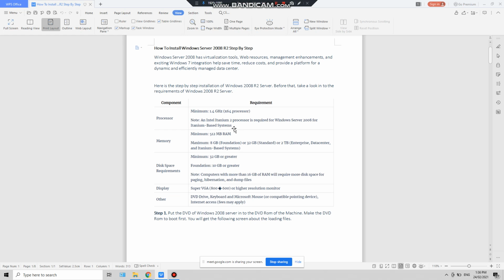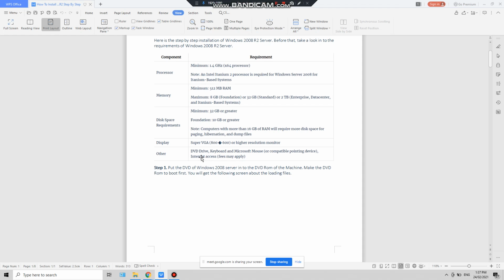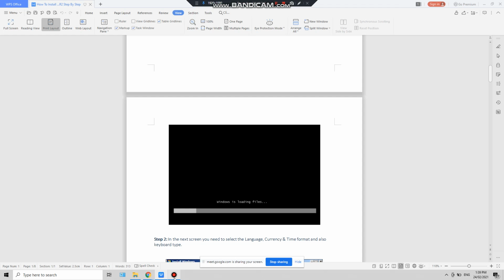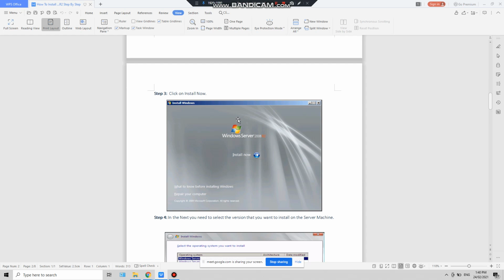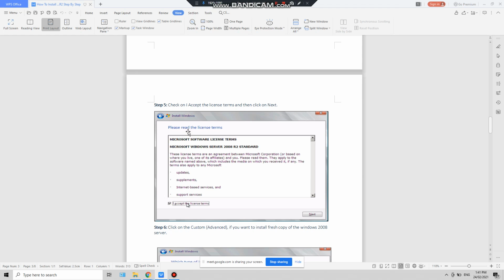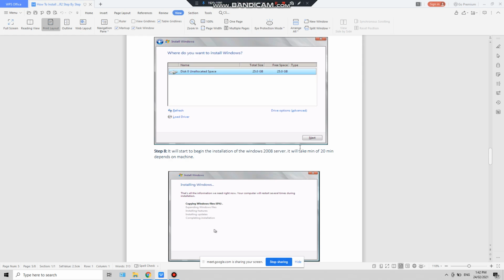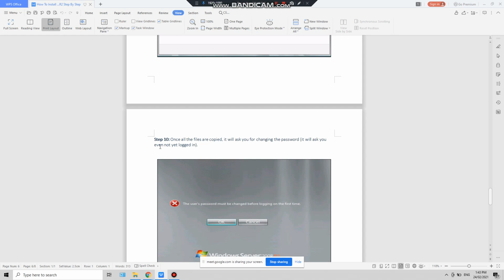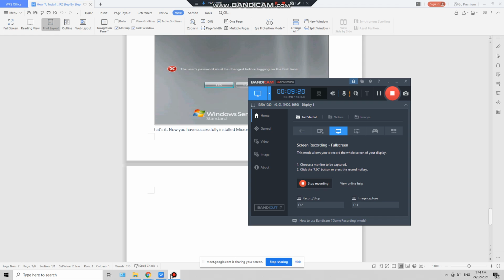Windows Server 2008 R2 - Installation Lecture 2021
This is just an overview of Windows Server 2008 R2 installation.

Pure Lecture only.